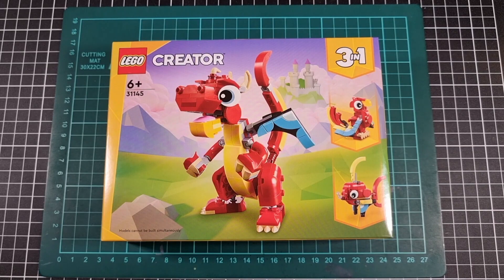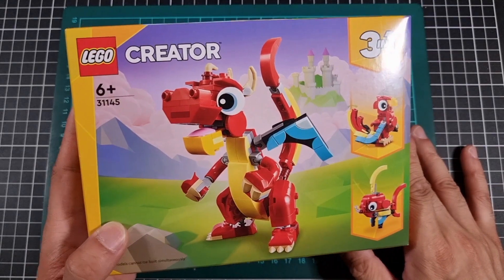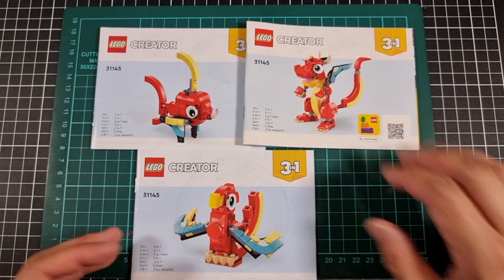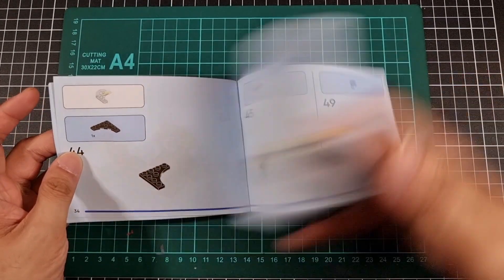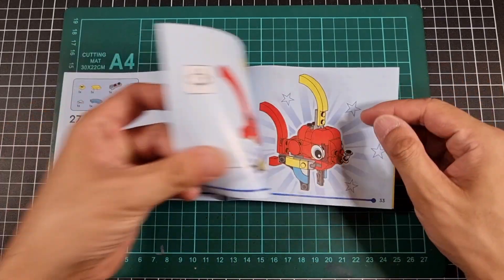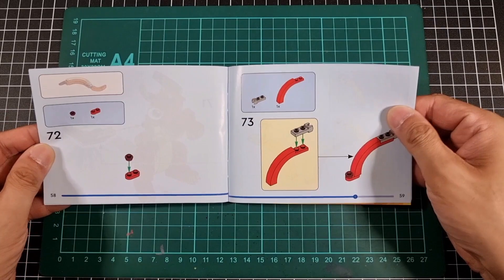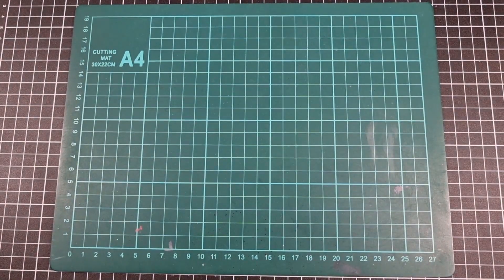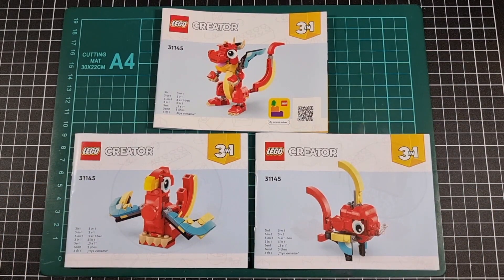UNBOXING - Red Dragon (31145) | LEGO CREATOR 3-IN-1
Here is the unboxing of the Red Dragon (31145) [2024] set from the LEGO CREATOR 3-IN-1 line.

Included in this set are:

3 x Construction Manuals
3 x Bags

0:00 Intro
0:06 Unboxing Intro
0:50 Box Review
4:01 Construction Manual
7:01 Contents (Bags)
8:18 Unboxing Outro
7:15 Outro/Shoutouts